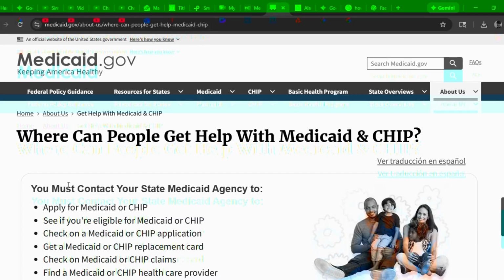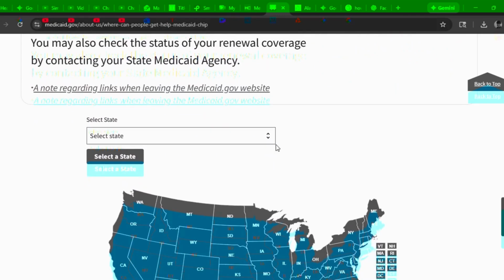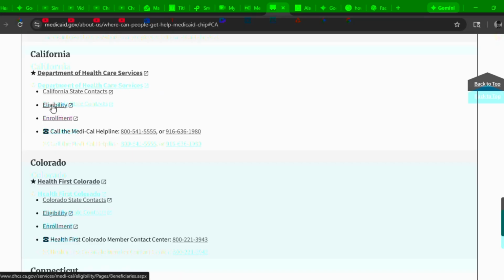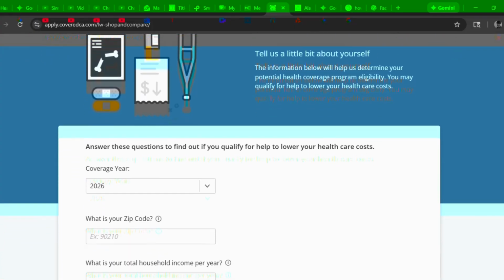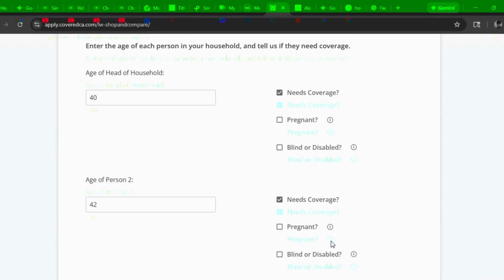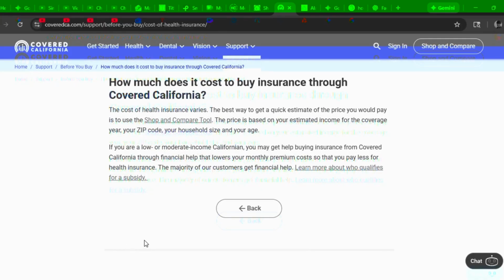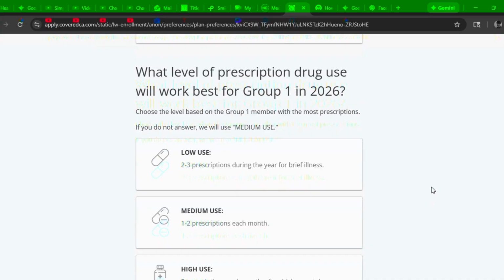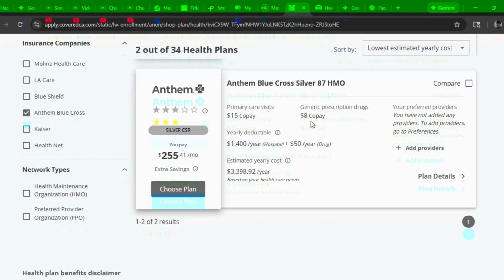“Over 50 and Struggling With Healthcare Costs? Here Are Real Options”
Affordable Healthcare Options for Every State | Medicaid, ACA & Low-Cost Care

Are you struggling to afford health insurance? You’re not alone. In this video, Simply A Social Worker breaks down affordable healthcare options available in every U.S. state, including programs many adults don’t realize they qualify for.

🔍 In this video, you’ll learn about:

✅ Medicaid and how to apply based on your state
✅ How healthcare options vary by state and why that matters

Affordable healthcare
Low-cost health insurance
Medicaid eligibility
ACA Marketplace plans
Health insurance subsidies
Community health centers
Healthcare options by state
Cheap health insurance
Healthcare assistance